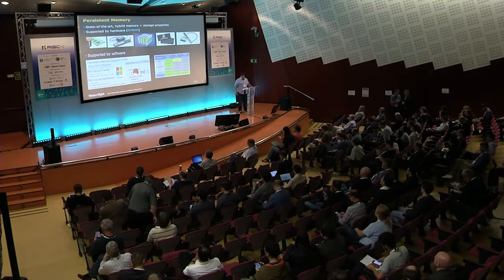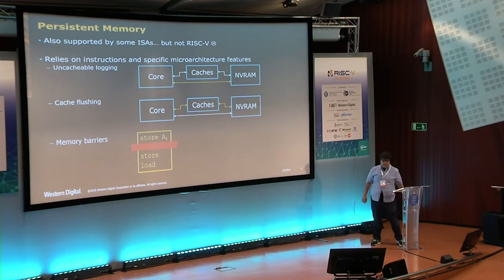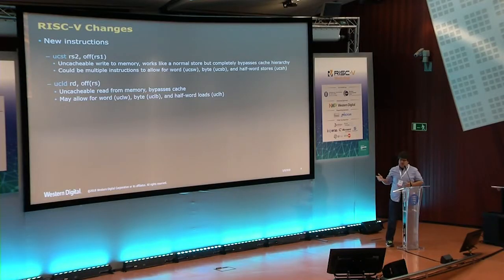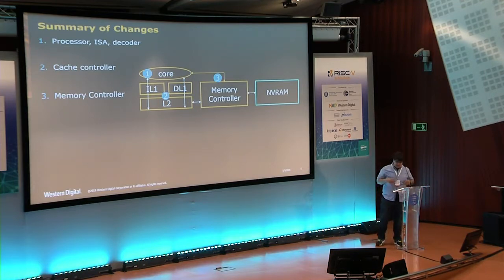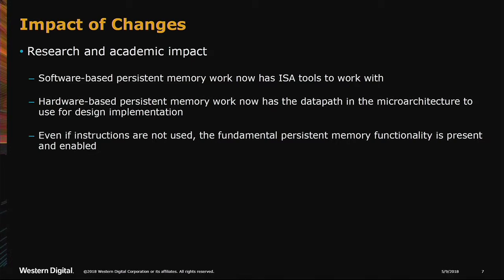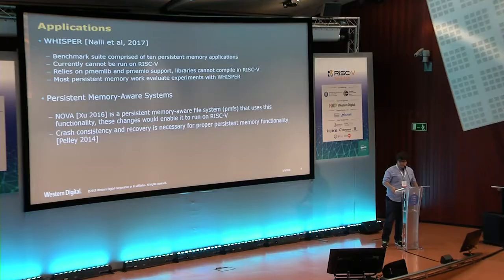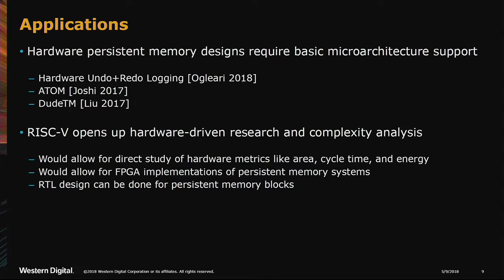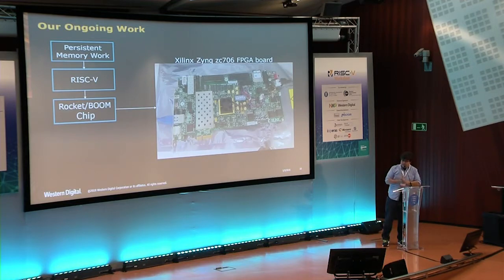RISC-V Support for Persistent Memory Systems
Presentation by Matheus Ogleari at Western Digital Corporation on May 9, 2018 at the RISC-V Workshop in Barcelona, hosted by Barcelona Supercomputing Center and Universitat Politecnica de Catalunya in Barcelona, Spain. To view the slides from this session, please